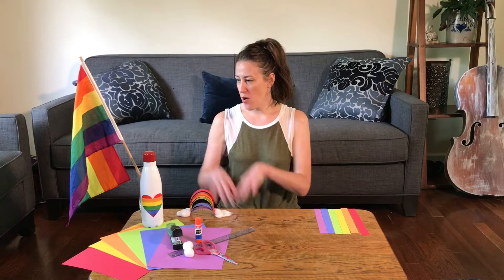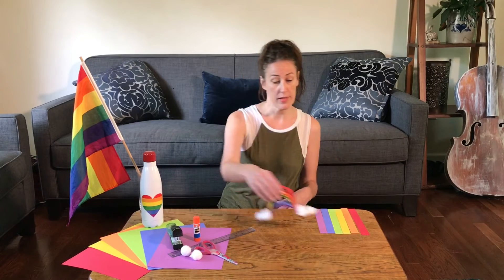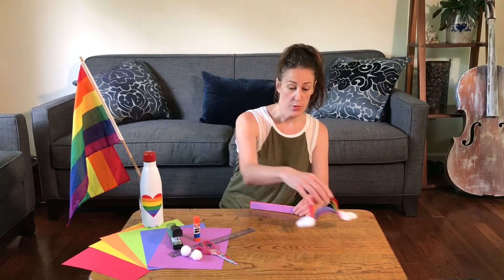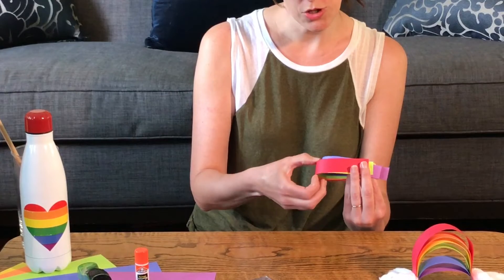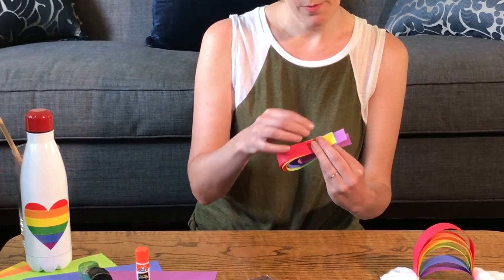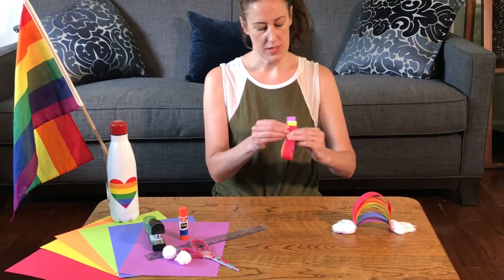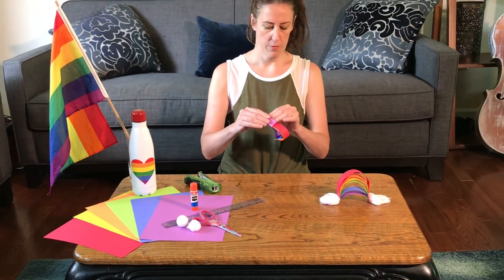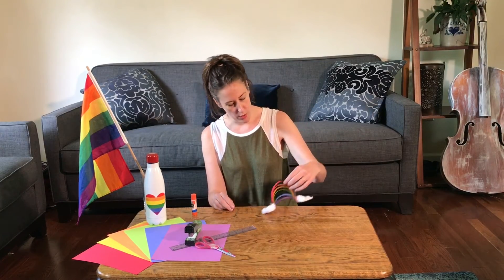3D Rainbow Pride Craft with Miss Valerie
Join us in celebrating Pride Month with this fun and easy craft!

You'll need:
Paper - Rainbow Colors
Cotton Balls
Scissors
Glue